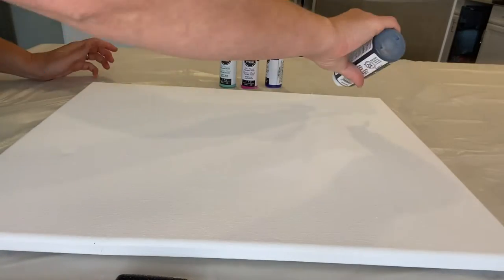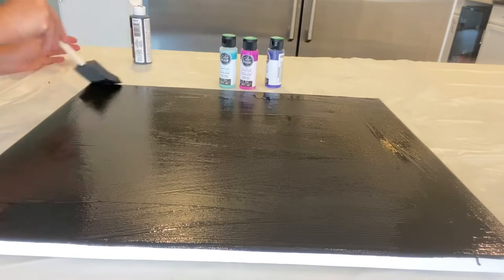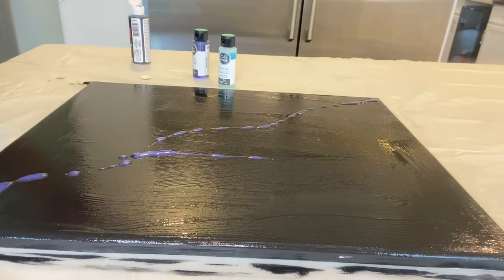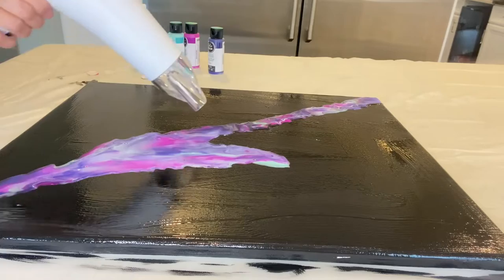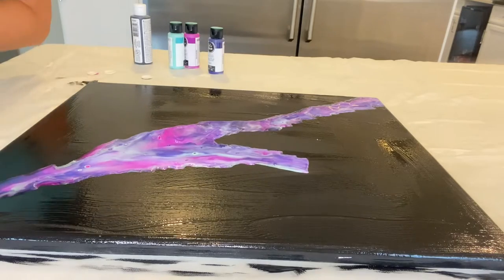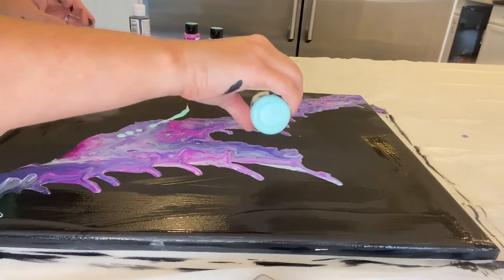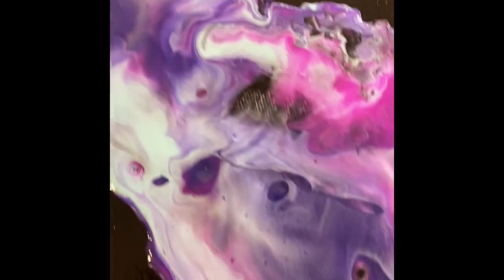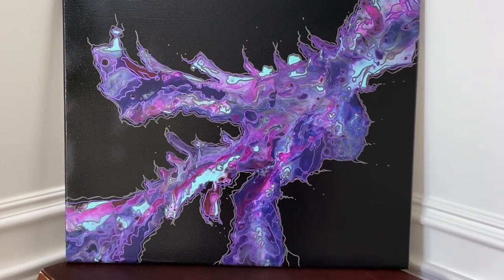Fluid art pour Dollar Tree DIY Pass or Fail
Fluid art pour using Dollar Tree paint @daniellehcreations